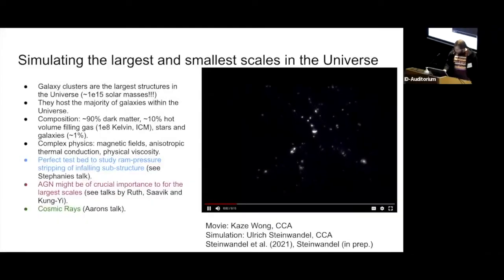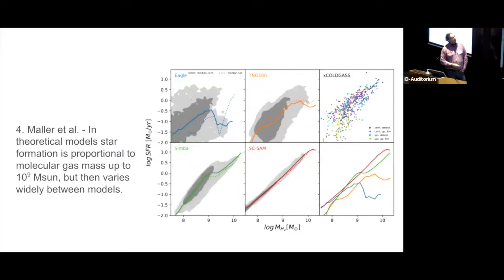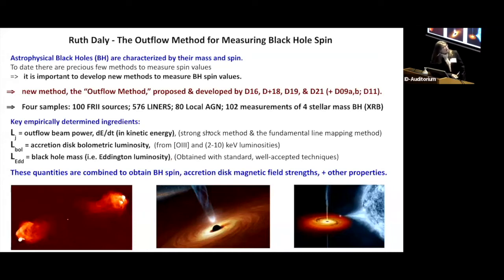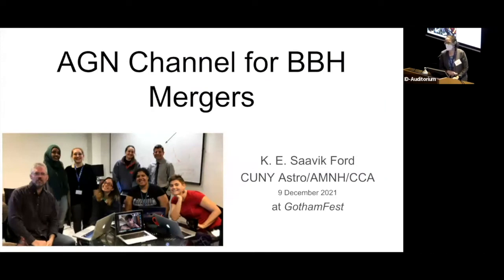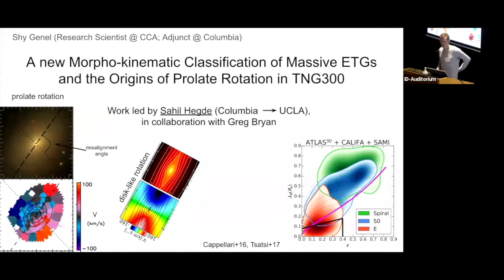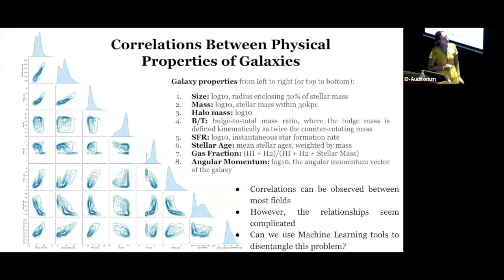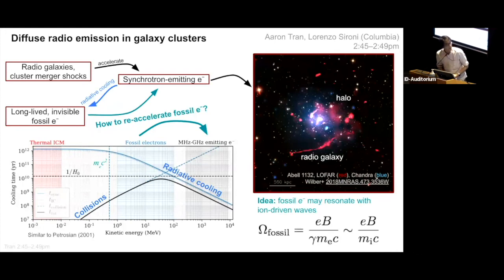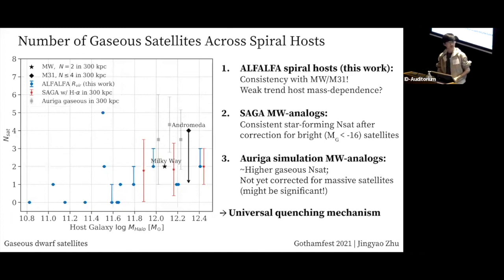GothamFest_Session 3: Galaxies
GothamFest is an opportunity for astronomers throughout NYC – at CCA, CUNY, AMNH, Columbia, NYU and other institutions – to come together to welcome new members, celebrate our science and make connections. Everyone is invited to attend and share something they are thinking about in a poster (undergrads and postdocs) or short talk (more advanced researchers). More details